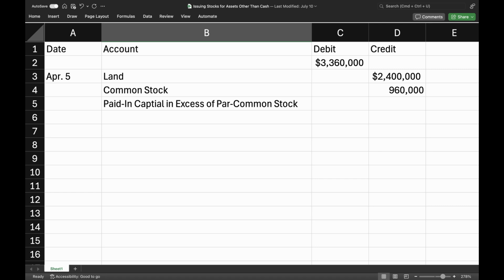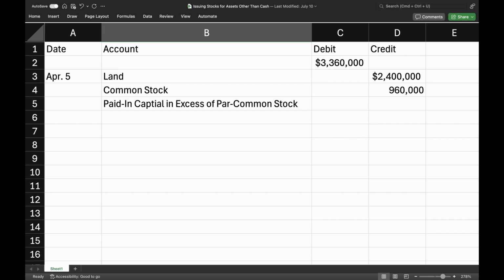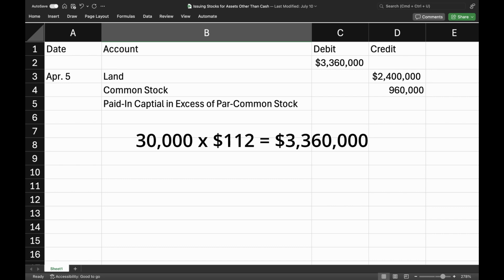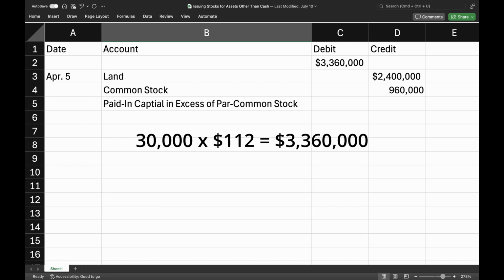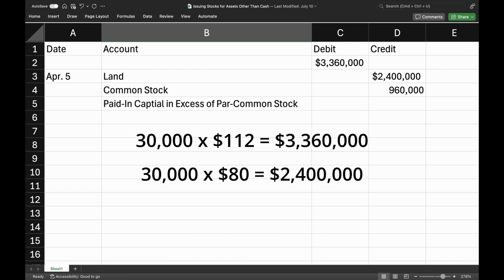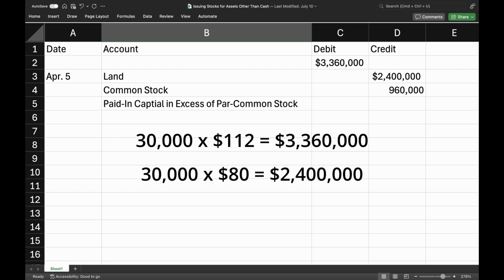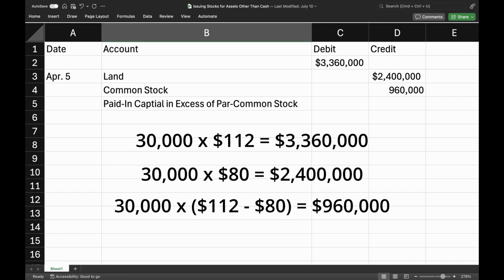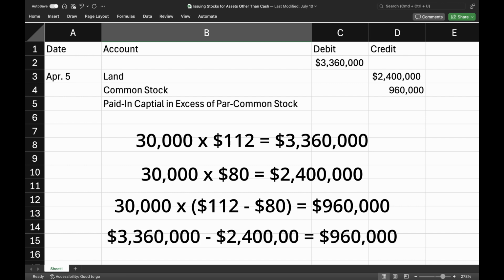How 2 Issue Stock for Assets Other Than Cash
Hello! In this video, I will explain how to issue stocks for assets other than cash and how to journalize these transactions. This video can be used as an example problem if you ever forget how to do the journal entries for this type of problem.